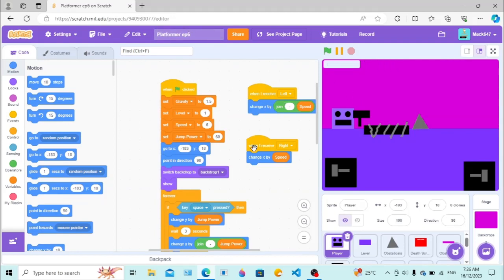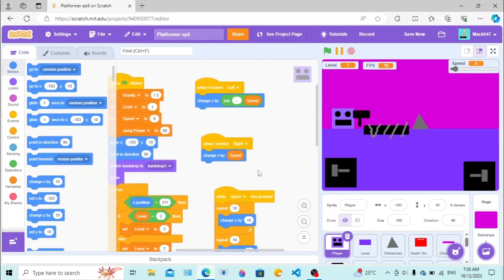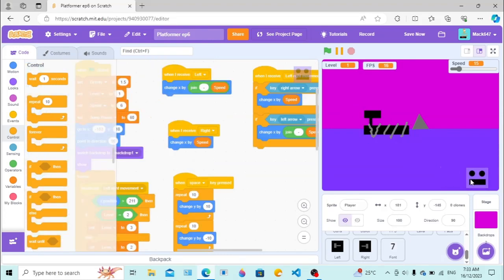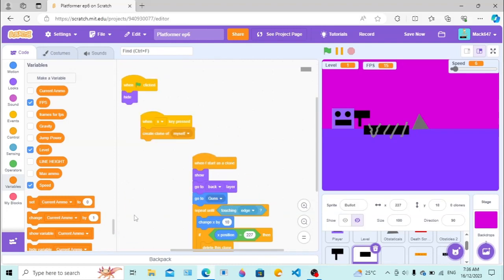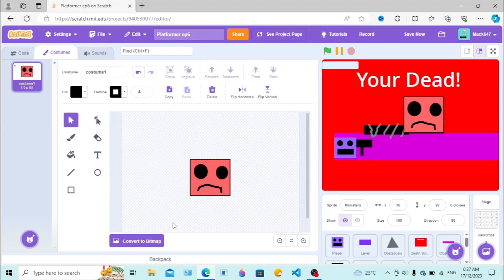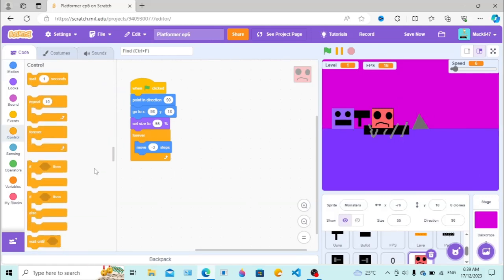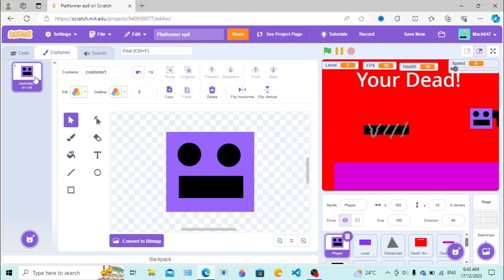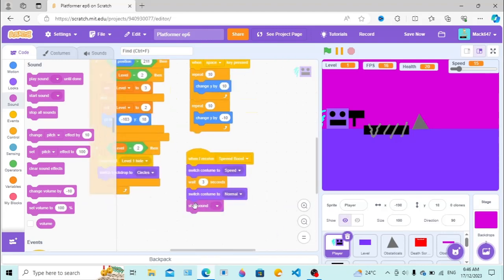Scratch Platformer Tutorial: Episode 6 - Unleash Your Creativity!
Hello scratchers! IN today's video we are doing Monsters & A Cool Effect, Hope you enjoyed this video, next video coming out 0n Tuesday 19 December!

Chapters -

Links -

Last Episode -

Socials -

Our Community-

Reddit Community -